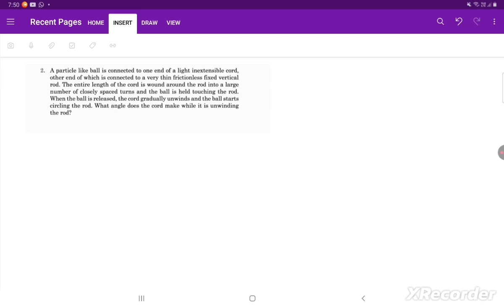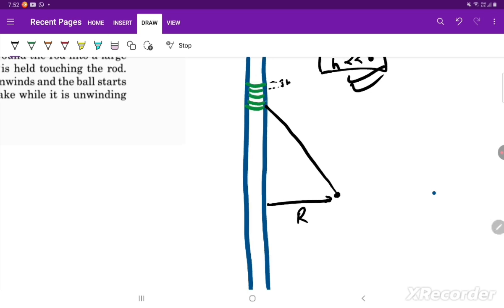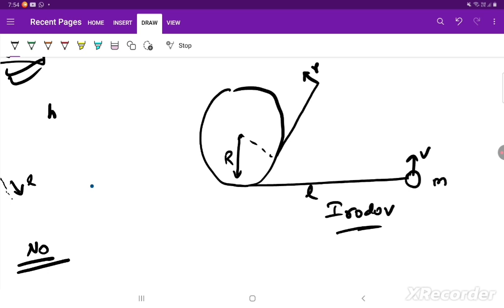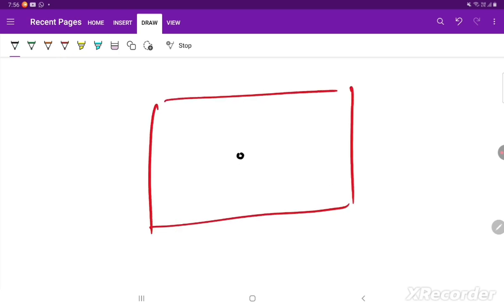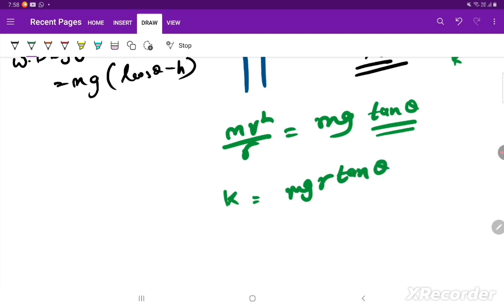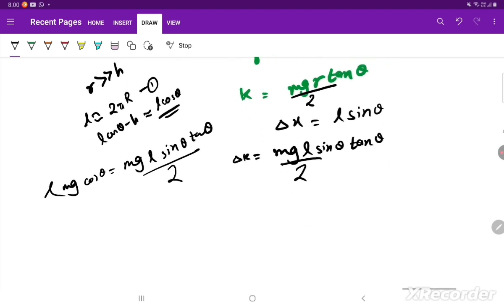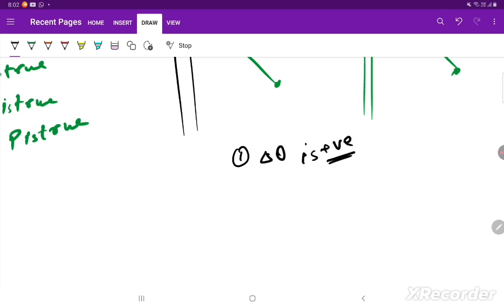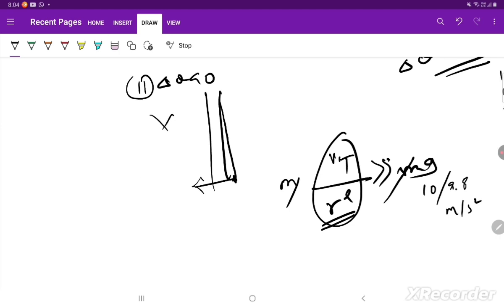Ball winded to rod problem , work power energy 💣| pathfinder jee advanced and olympiads 🤩😋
src - pathfinder wpe cyu q2